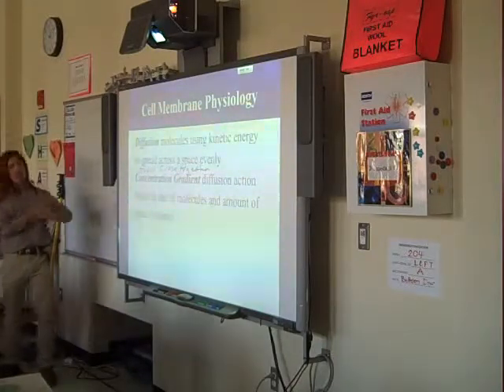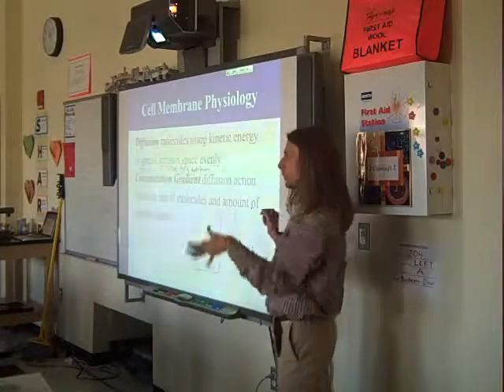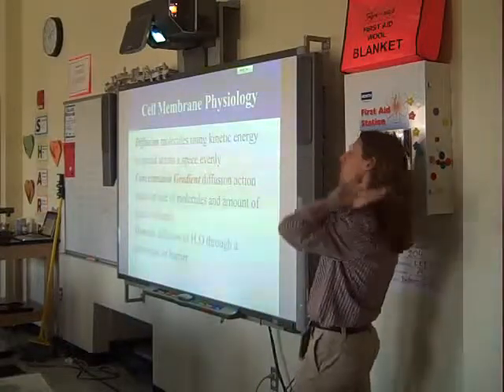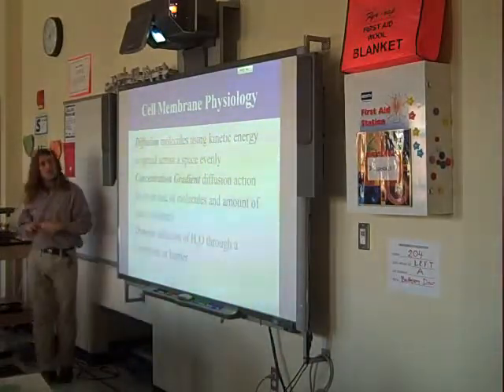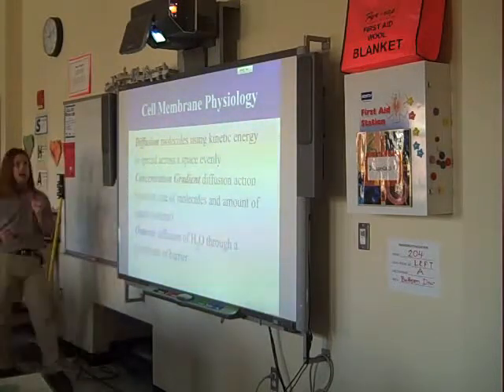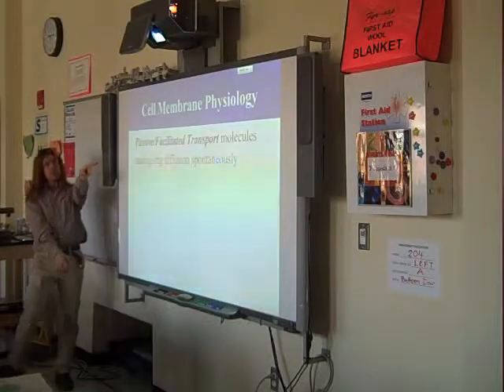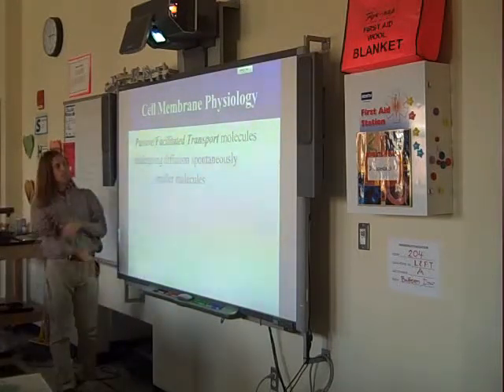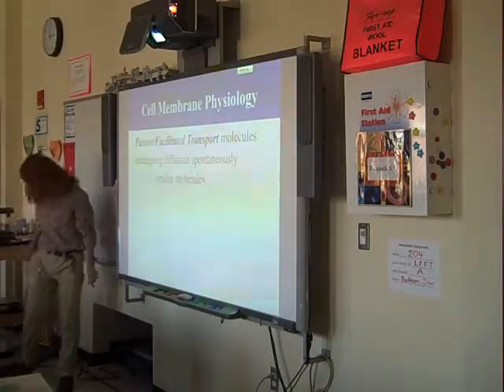Examine Cell Membrane Physiology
Q1W8        October 27th/28th 2015
SWBAT: Evaluate the semi-permeability of cells
☆Why do buildings have security guards?
♡"Even as the cell is the unit of the organic body, so the family is the unit of society.”
~ Ruth Anshen
☾ Read “Molecular Movement” Pgs. 226-228 and answer worksheet questions